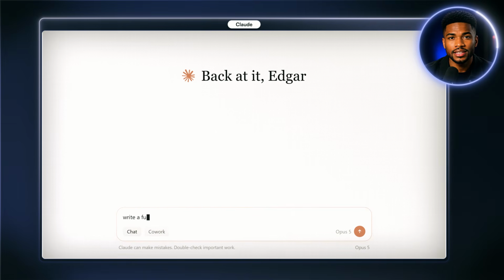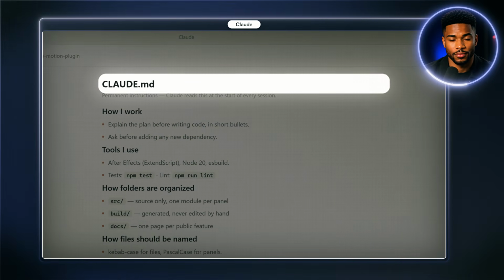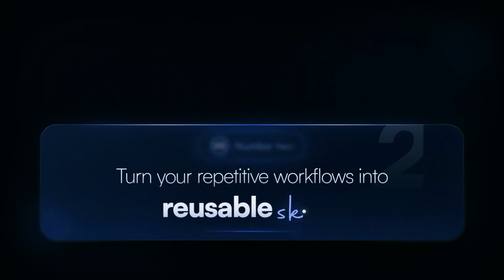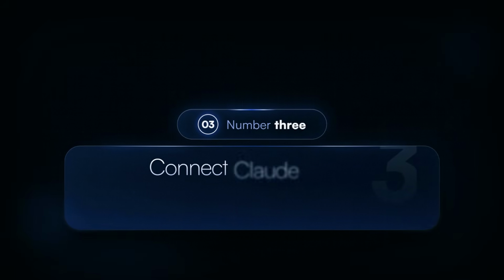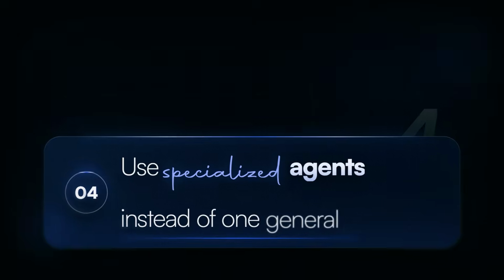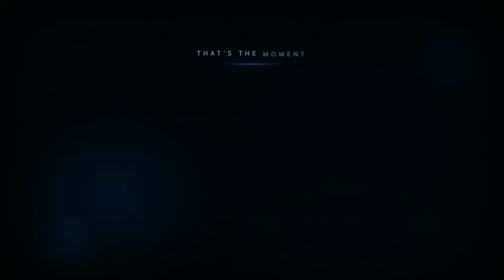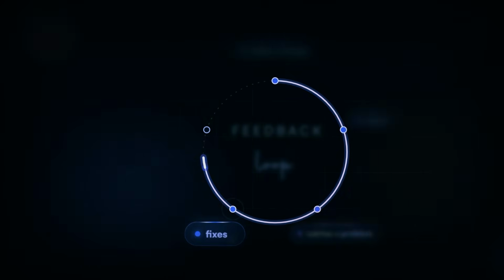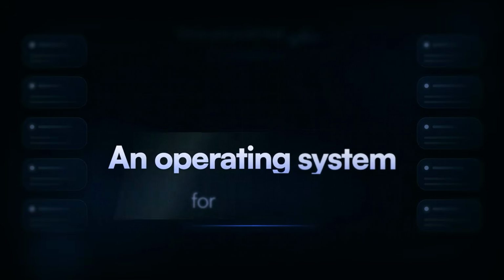You're Only Using 10% of Claude Code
Most people use Claude Code like a chatbot: open it, ask for a function, close it.
That's less than 10% of what it can do.

In this video I show you the 5 things that turn Claude Code into a digital employee —
one that knows your projects, remembers your preferences, uses your tools, delegates
work, and checks its own output before handing it to you.

⏱️ CHAPTERS
0:00  You're using 10% of Claude Code
0:37  1 — Customize it around your habits (CLAUDE.md)
1:43  2 — Turn repetitive workflows into Skills
2:37  3 — Connect it to your tools (MCP)
3:27  4 — Use specialized agents, not one general agent
4:26  5 — Build an automatic verification loop (Hooks)
5:09  The warning: automation is not blind trust
5:22  Recap — the real reason this makes you faster
6:05  What's coming next

• CLAUDE.md — permanent instructions so you stop repeating yourself
• Skills — your multi-step workflows, triggered by a slash command
• MCP — GitHub, browsers, databases, APIs, project tools
• Sub-agents — research / implement / test / review, in parallel Git worktrees
• Hooks — format, test and verify automatically until the build is clean

Next video: configuring Claude Code from scratch and building your first